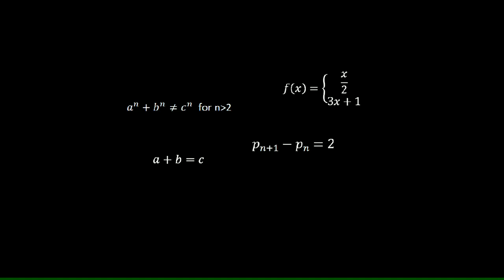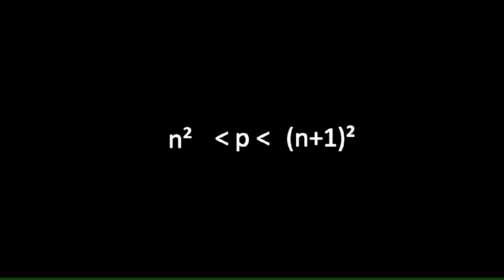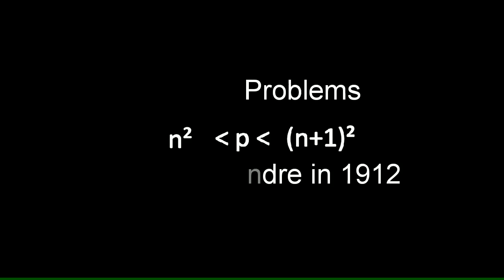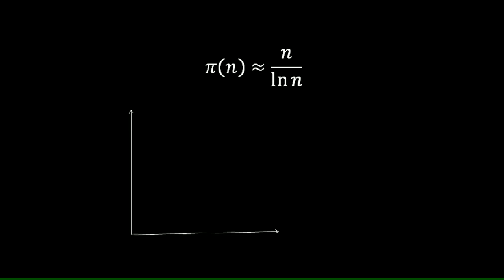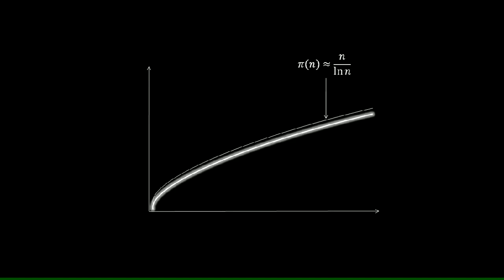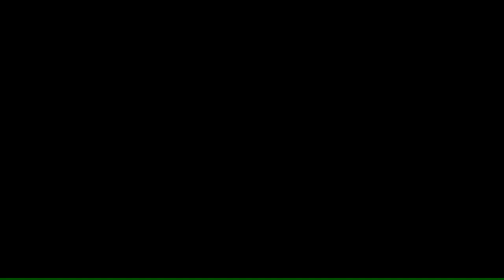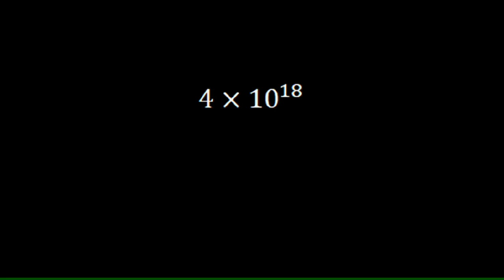Legendre's conjecture | Landau's problems | Unsolved problems